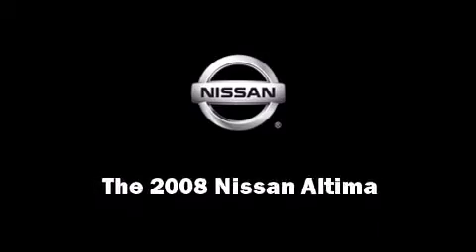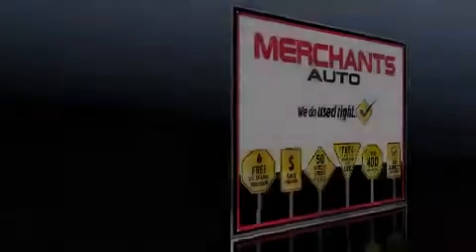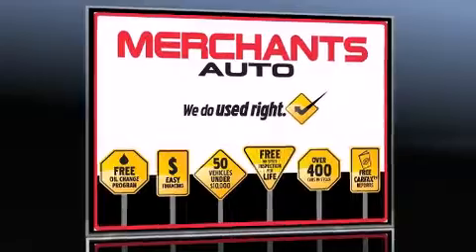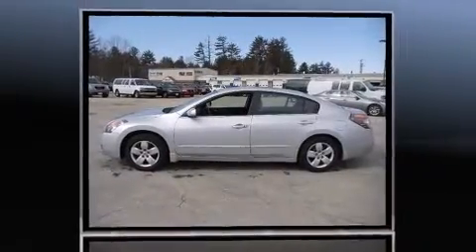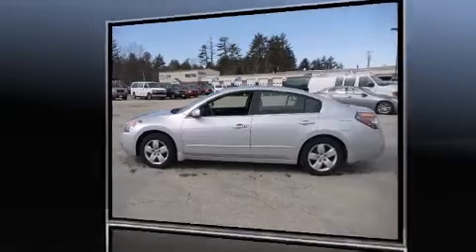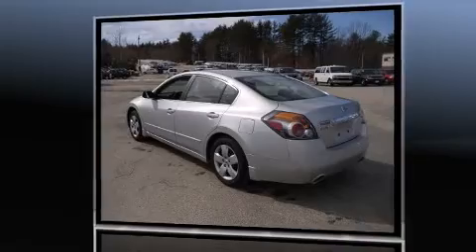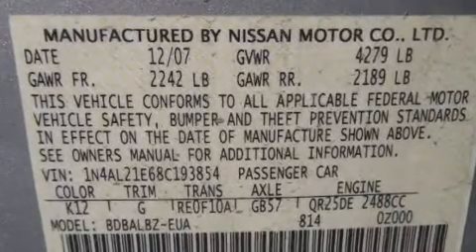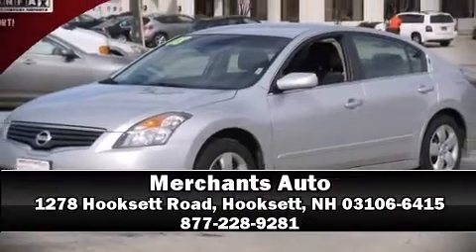2008 Nissan Altima 2.5 S in Hooksett, NH 03106-6415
Merchants Auto
1278 Hooksett Road

Introducing the 2008 Nissan Altima. This 4 door sedan has just over 80,000 miles. Under the hood you'll find a 4 cylinder engine with more than 170 horsepower, providing a smooth and predictable driving experience. Nissan prioritized practicality, efficiency, and style by including: front and rear cupholders, 1-touch window functionality, a tachometer, variably intermittent wipers, tilt and telescoping steering wheel, power windows, and more. Nissan also prioritized safety and security by including: dual front impact airbags, head curtain airbags, anti-whiplash front head restraints, a panic alarm, and 4 wheel disc brakes with ABS. This car was designed with safety in mind, allowing you to drive with even greater assurance. A Carfax history report provides you peace of mind by detailing information related to past owners and service records. We pride ourselves in consistently exceeding our customer's expectations. Please don't hesitate to give us a call.